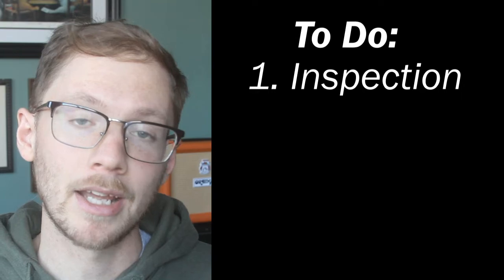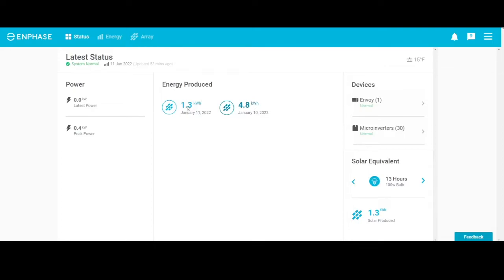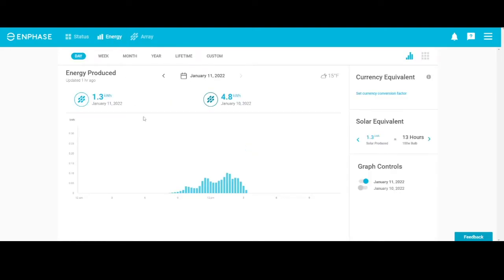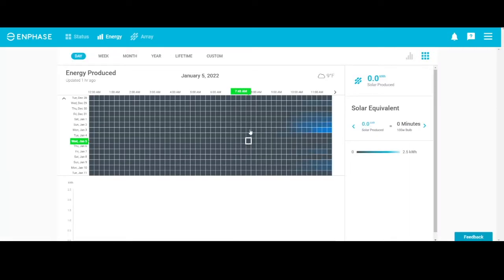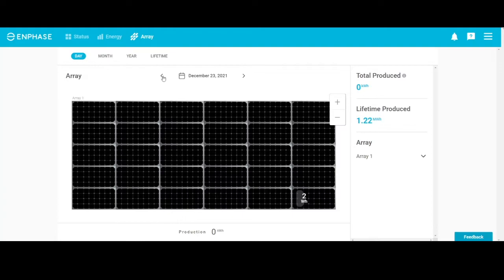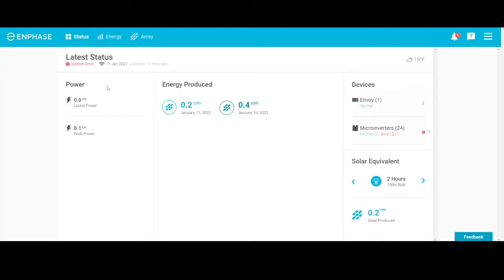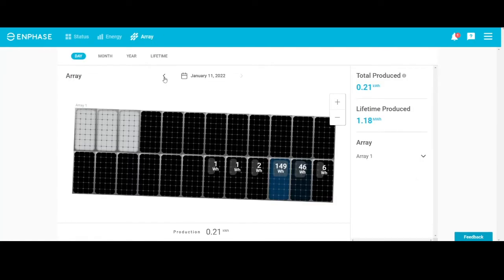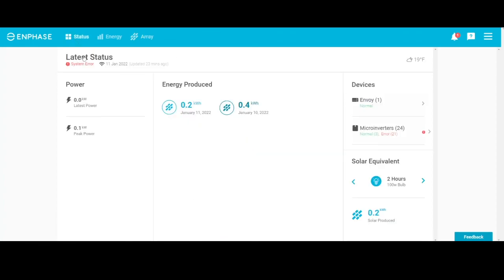How to use MyEnlighten from Enphase Energy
Enphase Energy makes it easy to track your solar production. In this video, we'll break down how to access your production data and how to use the MyEnlighten app.